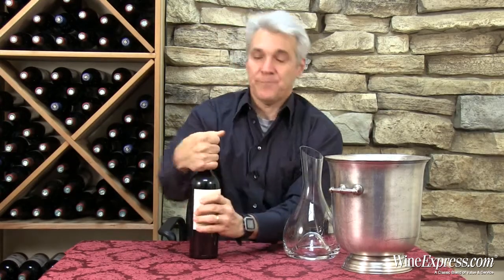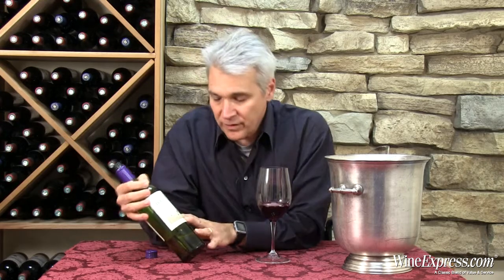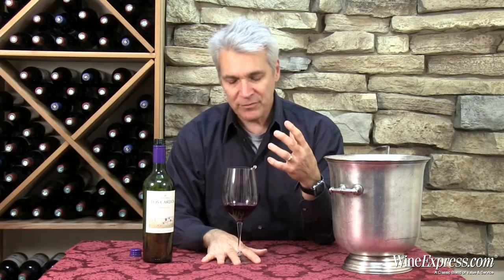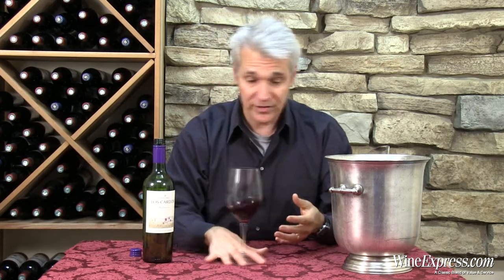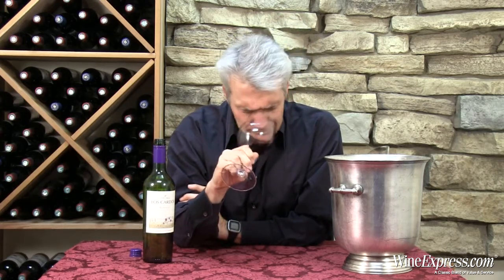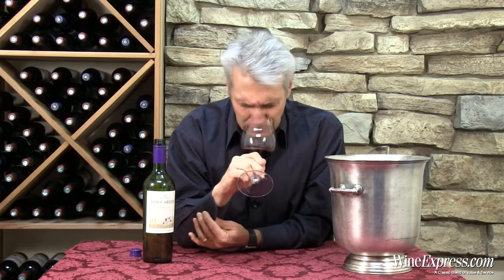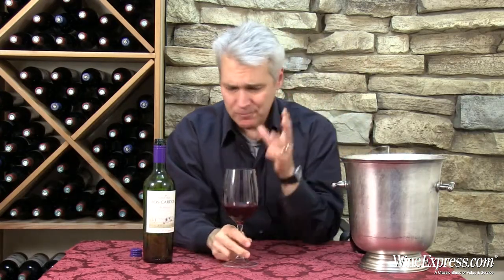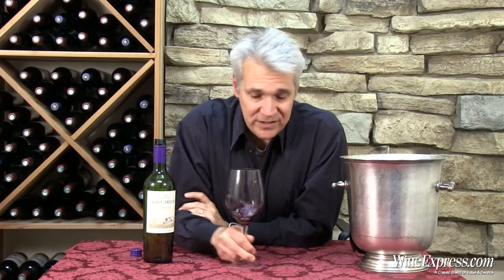Dona Paula 2012 Malbec, Los Cardos, Mendoza